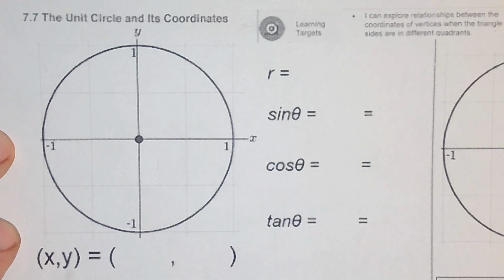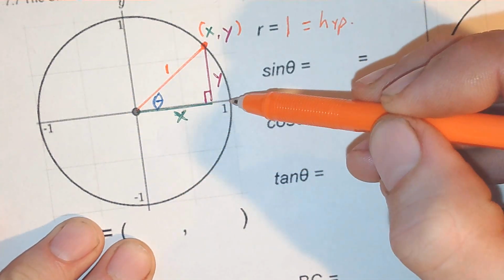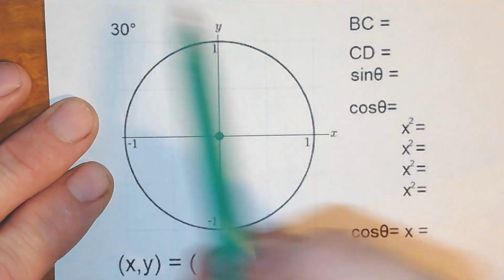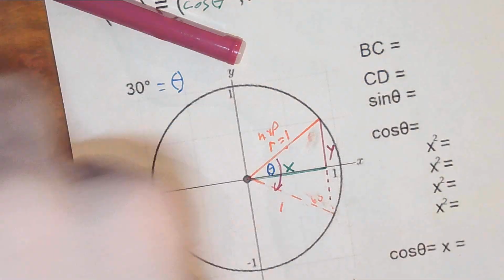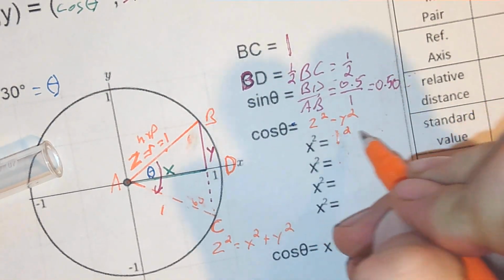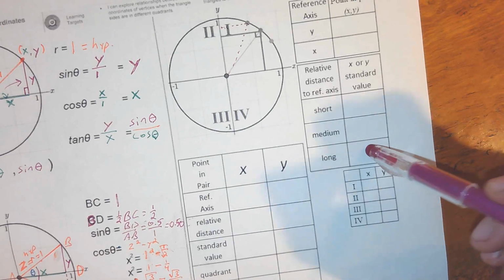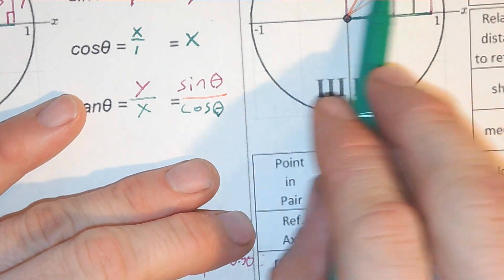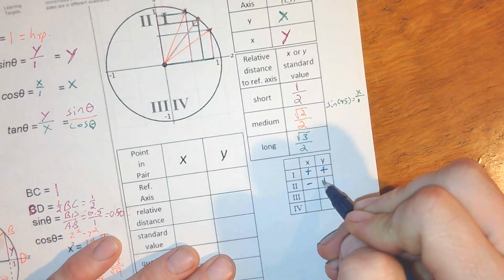7.7 Unit Circle Point Coordinates